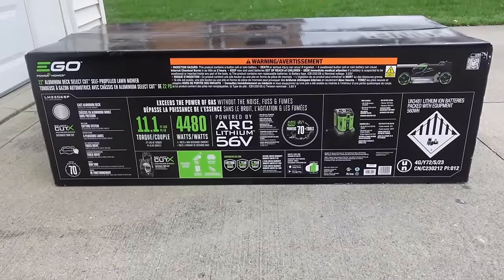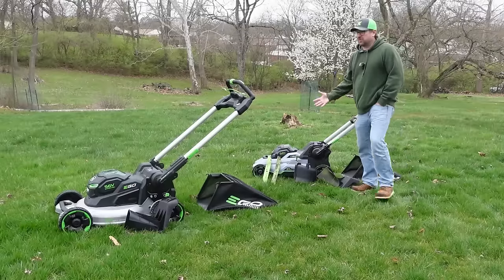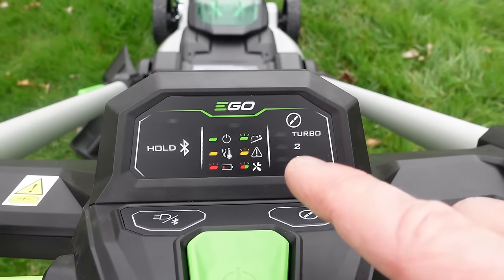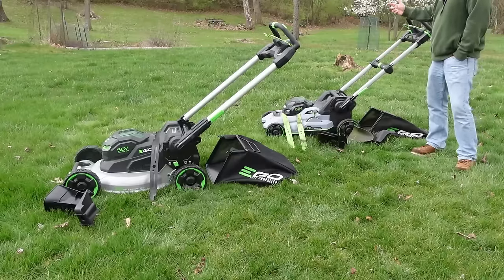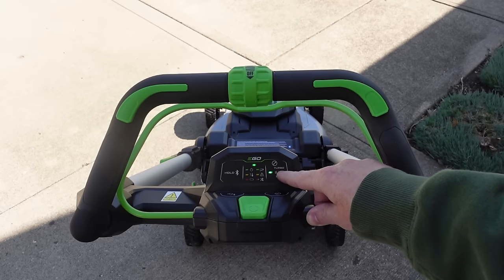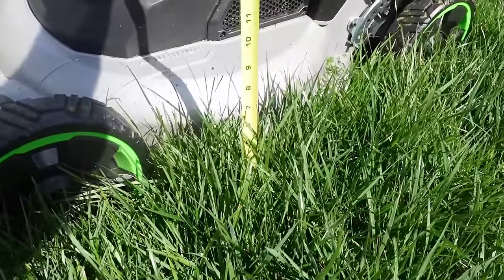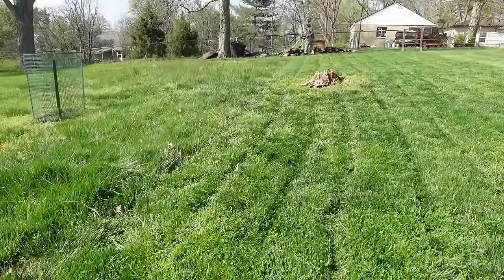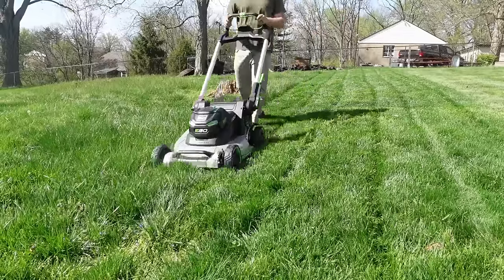New EGO (2024) Aluminum Deck Mower - REVIEW and TEST - LM2206SP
Link to the mower

In this video I will do an unboxing, review, and thorough testing of the new Ego model LM2206SP (with the battery and turbo charger). It is model LM2200SP as a tool only. I will go over  all the specs and features of this new mower, and put it through a long grass torture test as well as a time test to see how long the battery lasts in mulching mode. This mower comes with a 56 volt 10.0 amp hour battery and a 700 watt turbo charger. I will put it to the test and demonstrate the torque of this most powerful Ego mower yet. This mower has the select cut multi-blade system. It is the 56 Volt EGO POWER+ 22" Aluminum Select Cut Self-Propelled Lawn Mower with 11.1 foot-pounds of torque.

Ego provided me with the mower for this review. No requirements or scripts were provided and the opinions are my own.

All material provided within this video is for informational, educational, & entertainment purposes only. Some of these projects, materials, and techniques may not be appropriate for all ages or skill levels. Please use all safety precautions while following any instructions or concepts provided by this video. Viewers must be aware that by doing projects on their homes or lawn mowers they are doing it at their own risk and Fix It Flip cannot be held liable if they cause any damage to their homes, property, or person. It is the sole responsibility of the viewer to educate themselves on their local codes and regulations before undertaking any sort of project. Always have safety in mind and have fun!